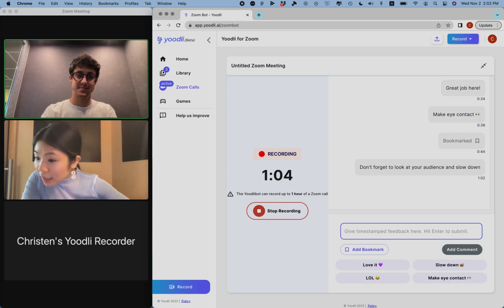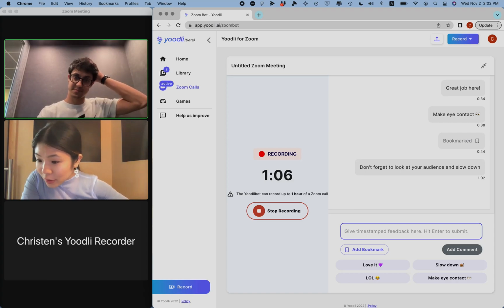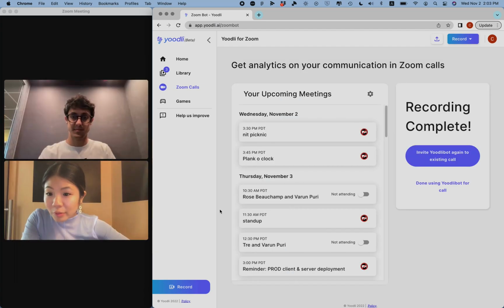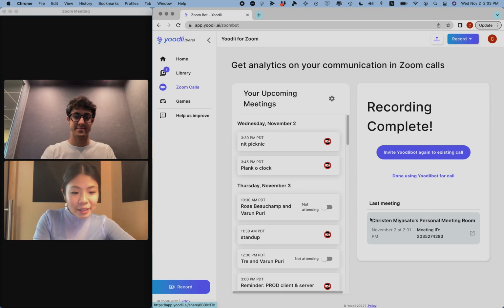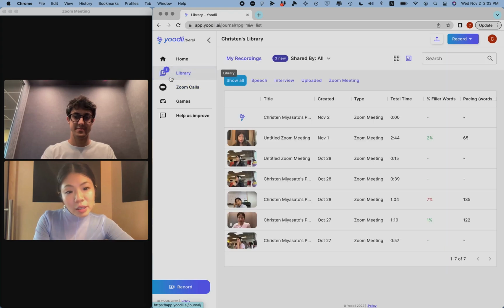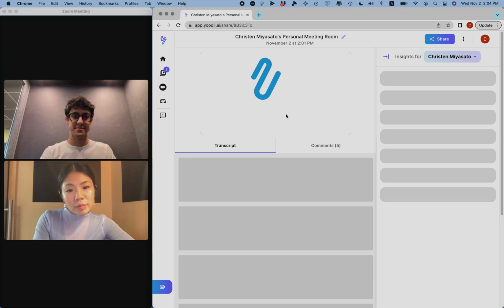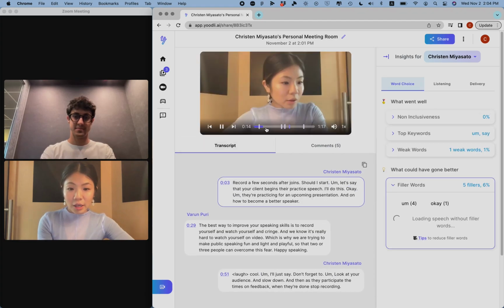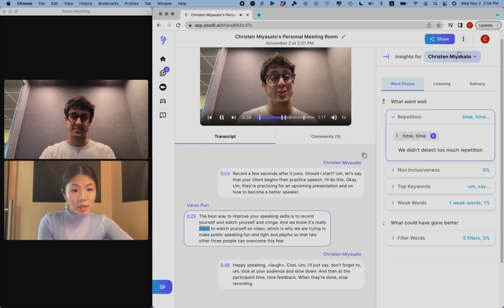Using Yoodli in your Zoom calls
Automatically record your calls, bookmark moments to reference later, and leave timestamped feedback! When you're done, instantly access the recording, view the transcript, and discuss speaking analytics with your clients—all on Yoodli.